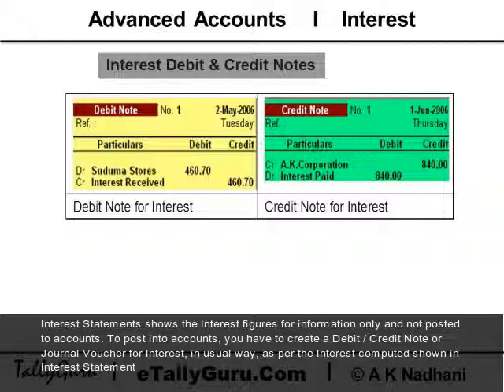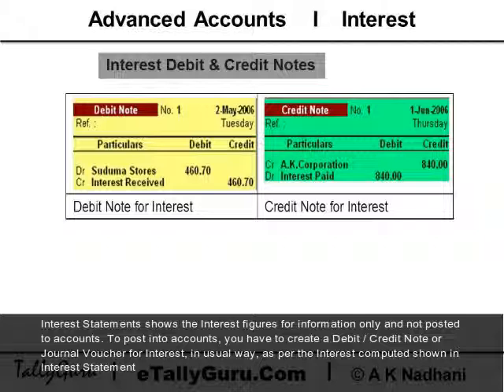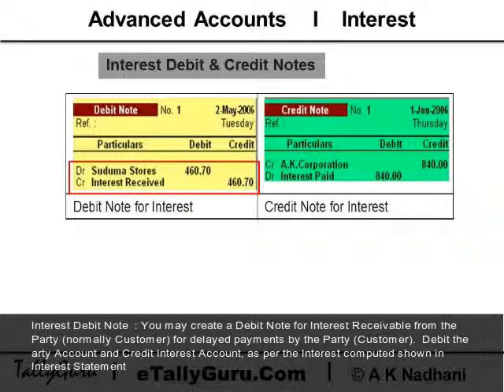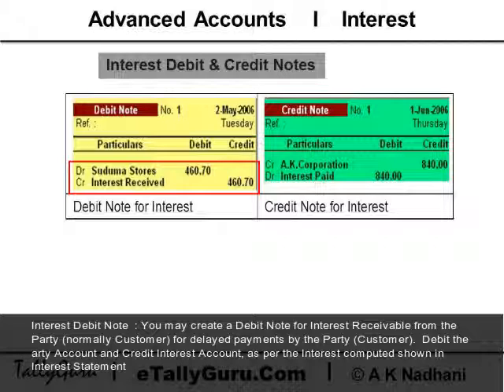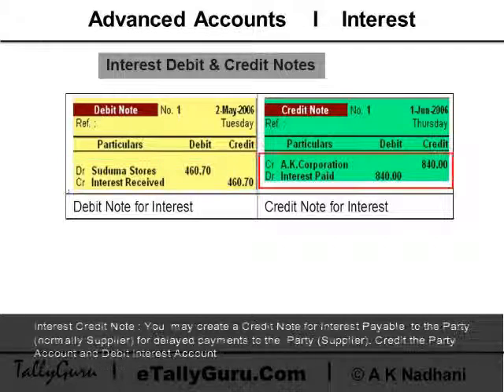Interest Debit Notes in Tally ERP9|Interest Credit Notes in Tally ERP9|Interest calculation in Tally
This video explains entry of Interest Debit Notes and Interest Credit Notes.